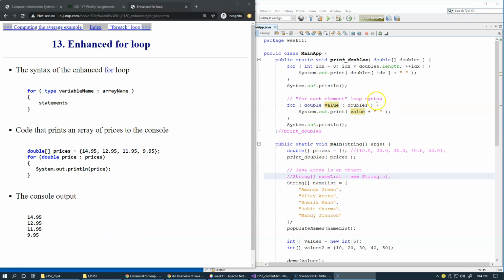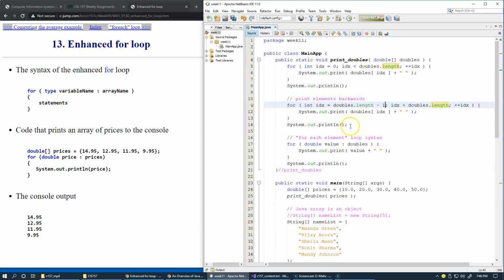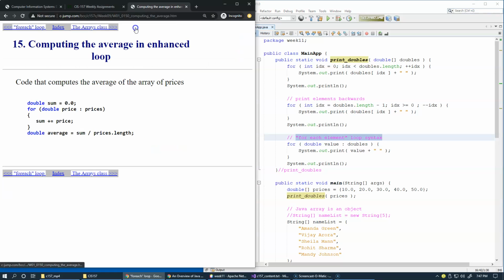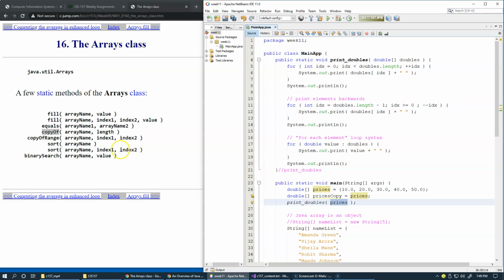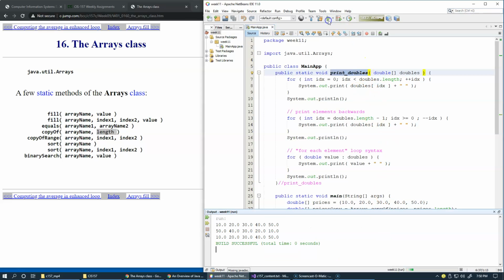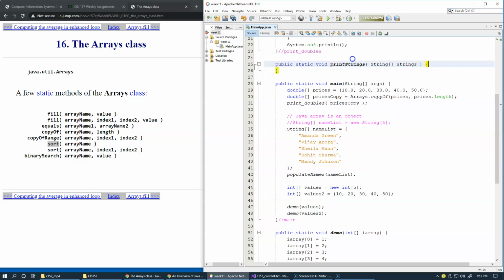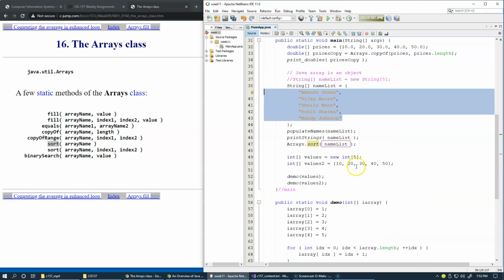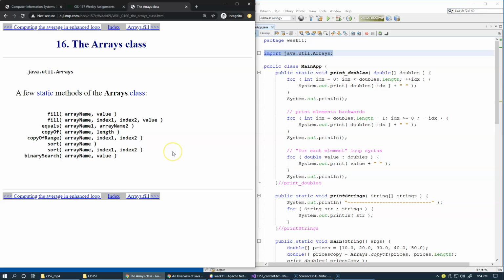11.6 The Arrays class, Arrays.sort() example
11.6 The Arrays class, Arrays.sort() example